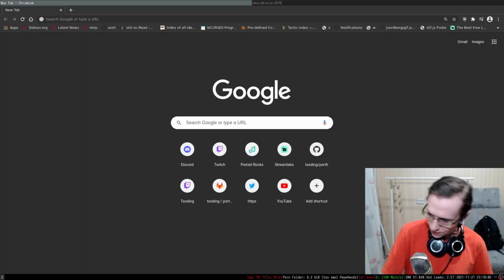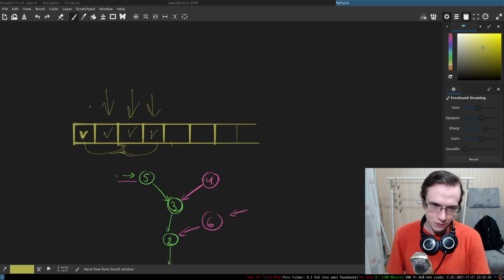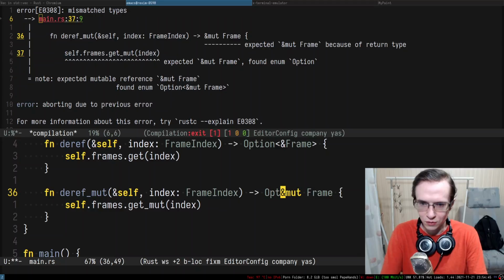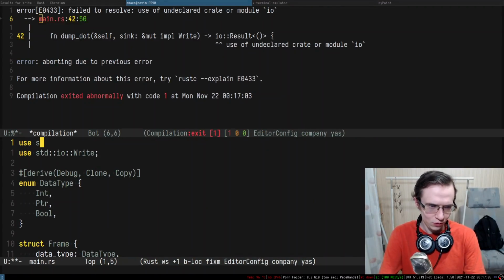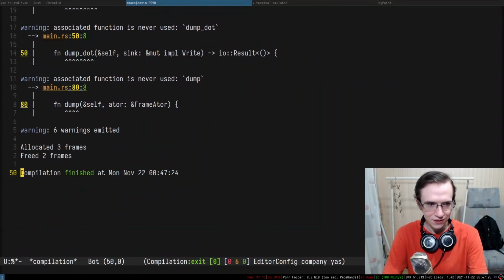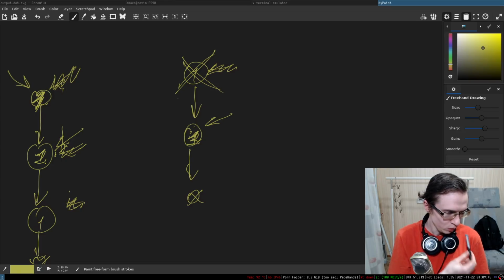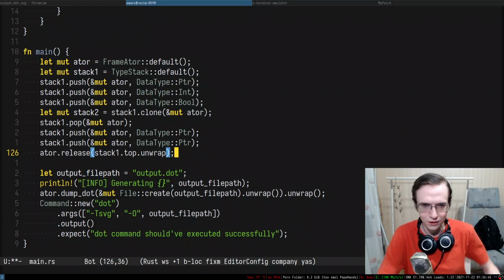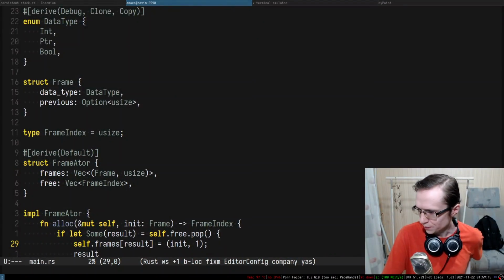Memory Management Experiments in Rust (Porth Ep.31)